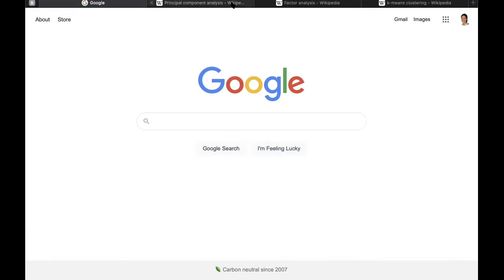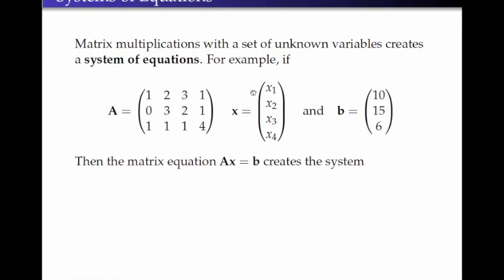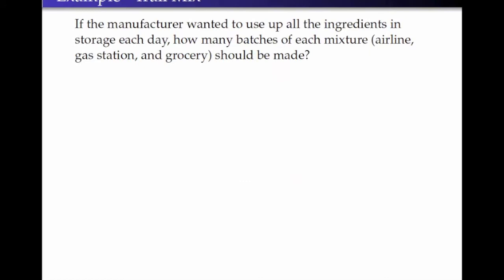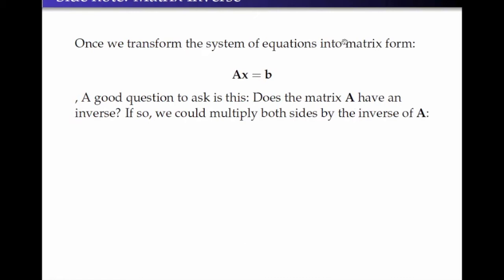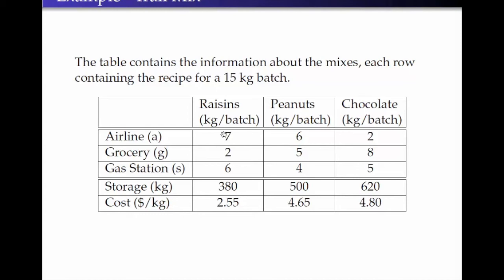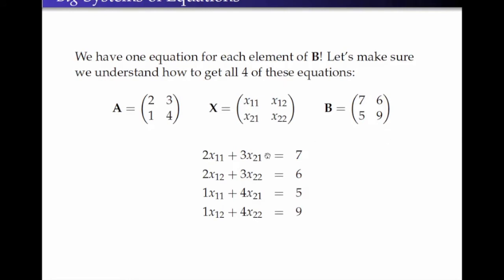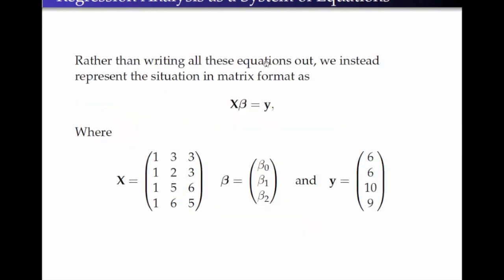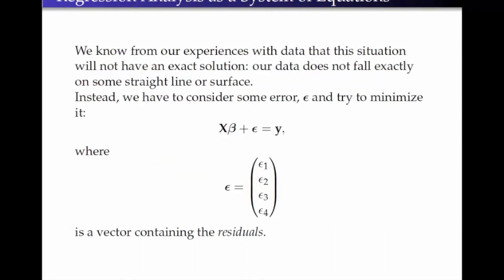5 Apps of Matrix Multiplication